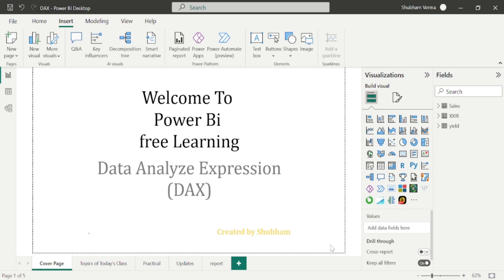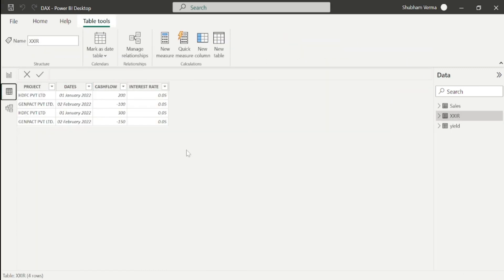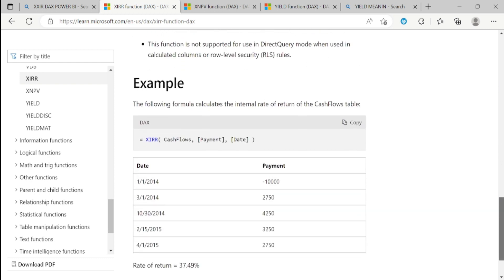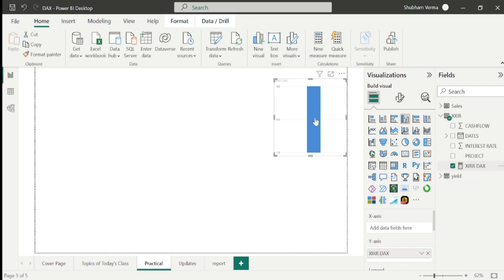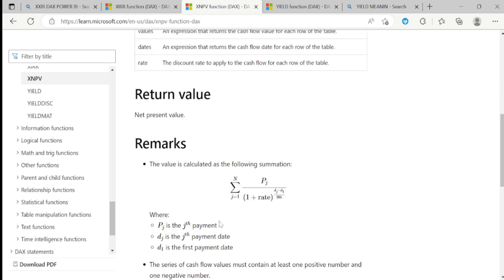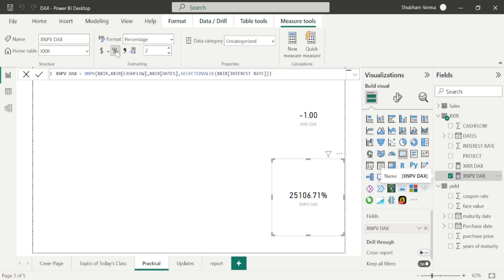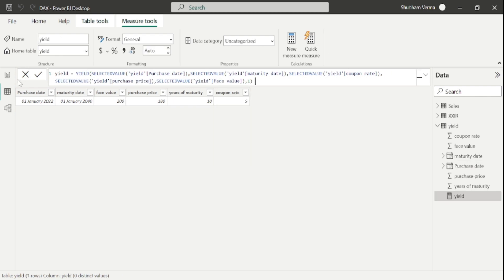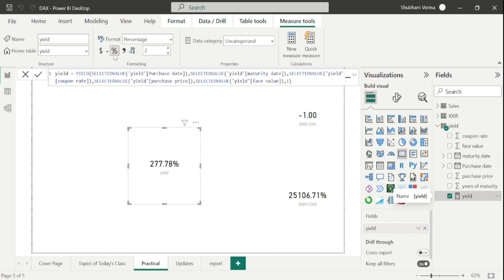(Video -14)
Linkedin link for more training and support